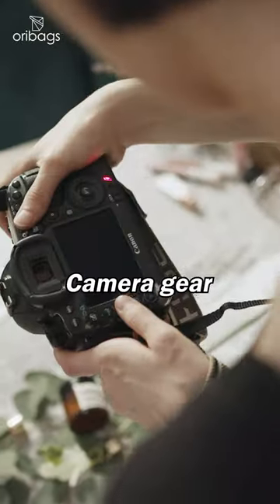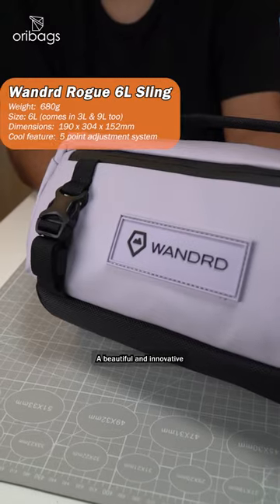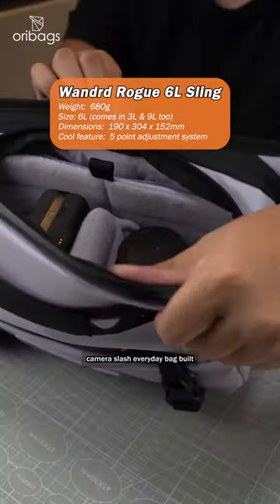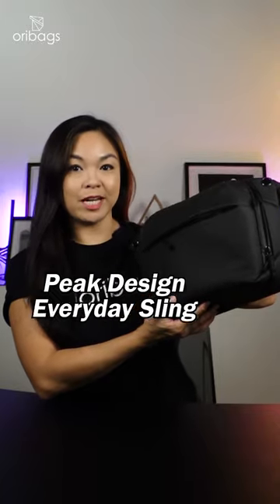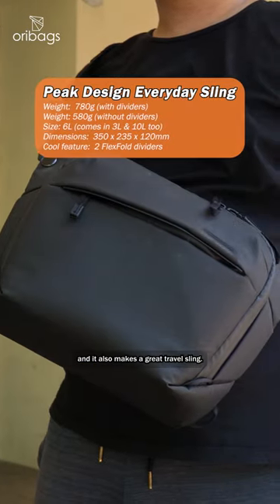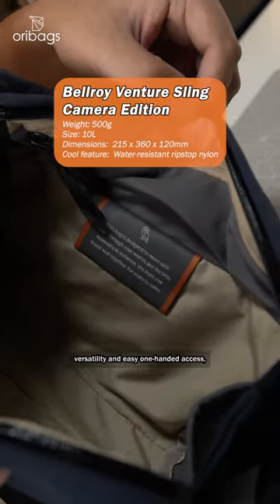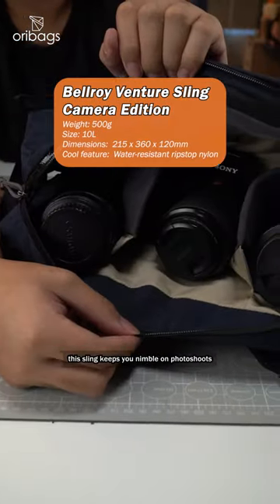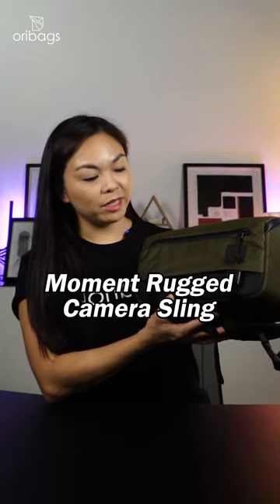Best Sling Bags for Camera Gear and Everyday Carry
Carrying the right bag for your camera gear is essential for any photo-enthusiast. These days we want bags that are will not only protect your precious equipment, but ideal for everyday use as well.

Here are 4 amazing slings that are great for both camera gear and everyday use!

Which is your go to sling bag for camera gear?

or Oribags Retail store to experience these products yourself.